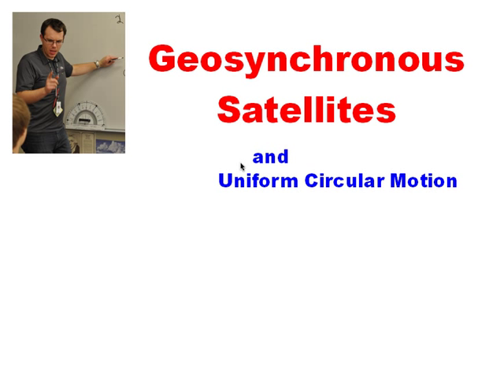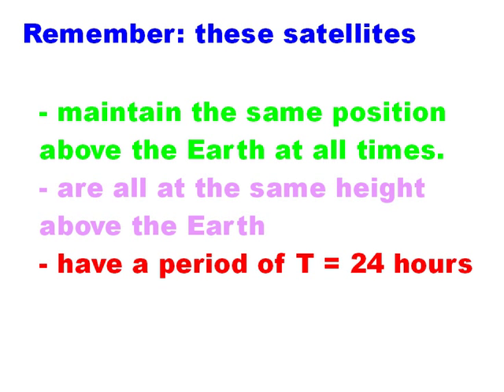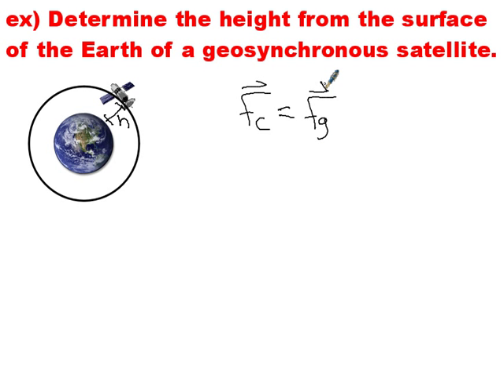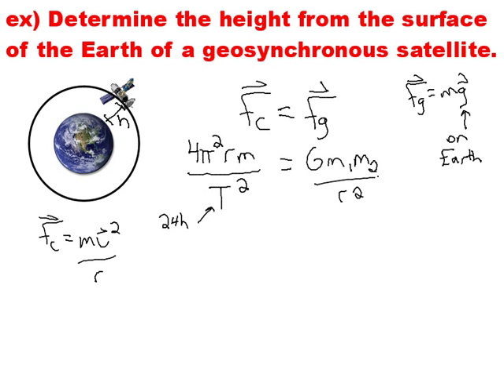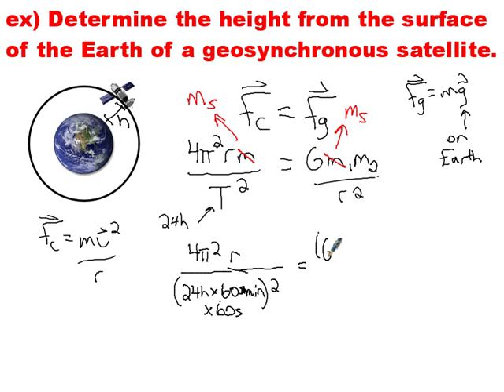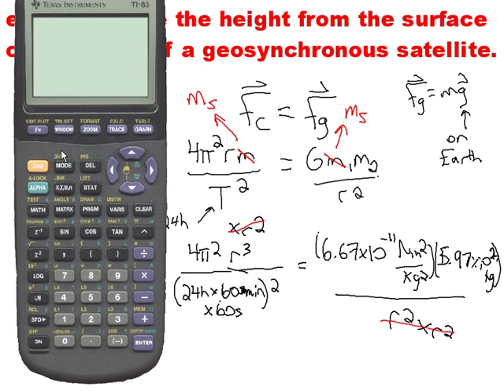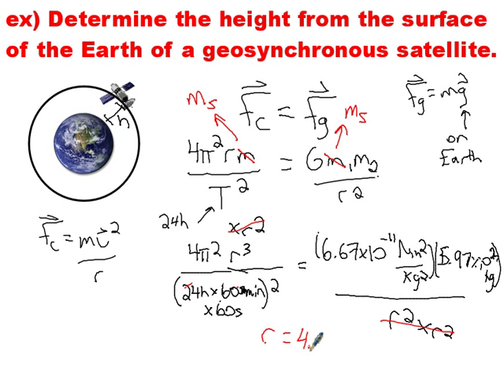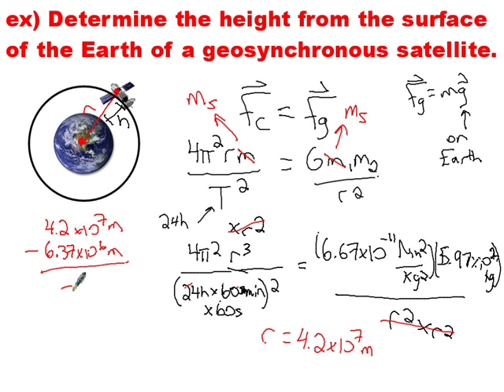Geosynchronous Satellites - LD Industries Physics 20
LD takes you through a problem on Geosynchronous Satellites from the Alberta Physics 20 Program of studies. For companion notes on this topic and more,